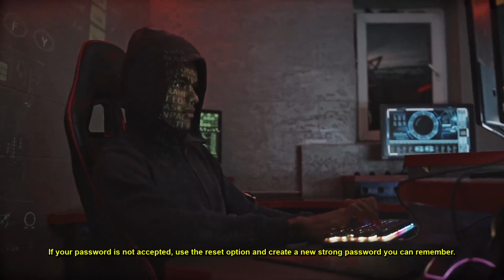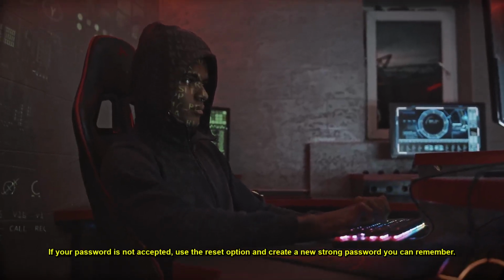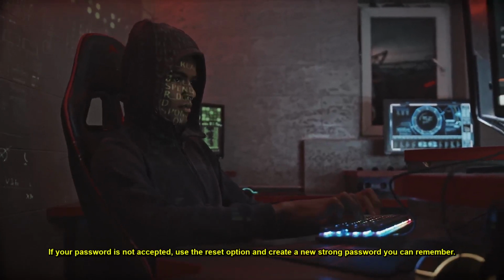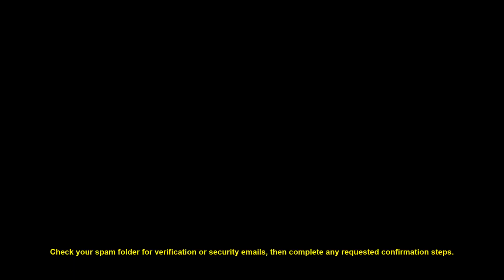How to enable RingCentral auto-attendance to capture leads into CRM - Step By Step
Unlock the full potential of your RingCentral setup with our step-by-step guide on enabling auto-attendance to effortlessly capture leads into your CRM! In this video, we'll walk you through the entire process, ensuring you can streamline your communications and boost your business efficiency. Whether you're a small business owner or part of a larger team, mastering this feature will help you manage leads like a pro.